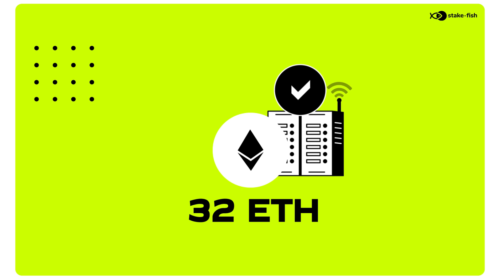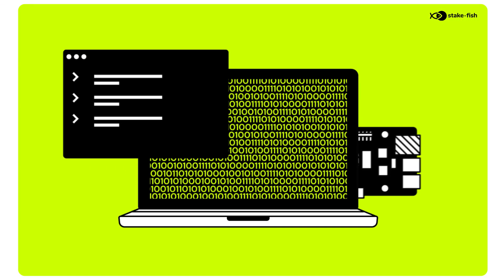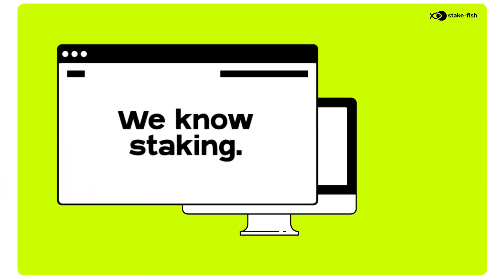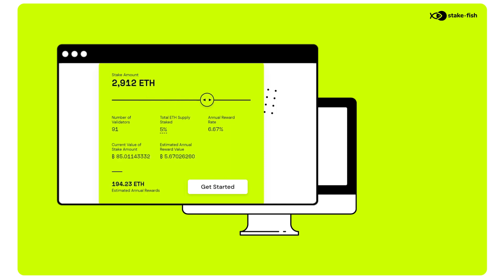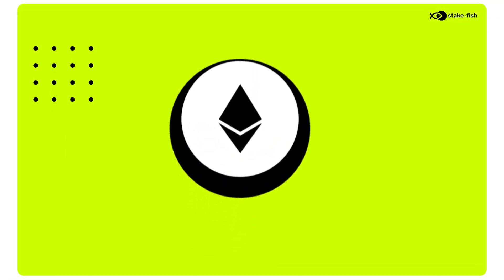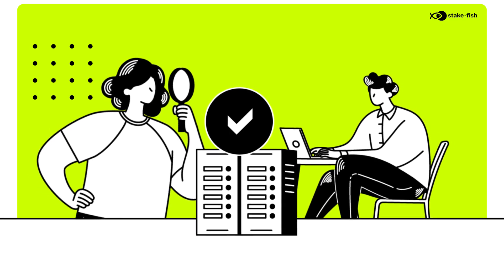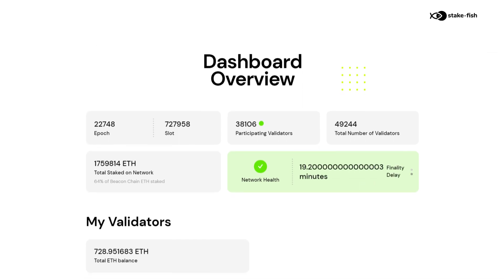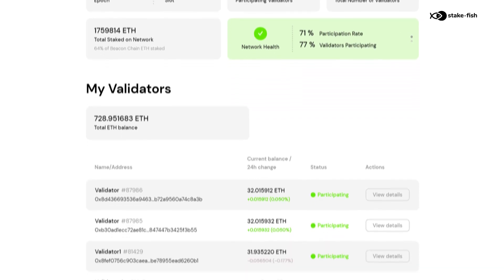stakefish Ethereum 2.0 Non-Custodial Staking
In this video, we explore the role of validators in securing the Ethereum 2.0 network and show you how our non-custodial, hassle-free staking platform allows you to easily spin up your own validators with us to receive staking rewards without worrying about upkeep and maintenance.